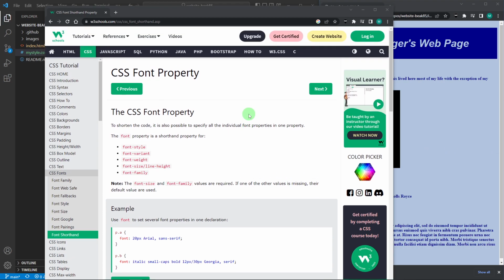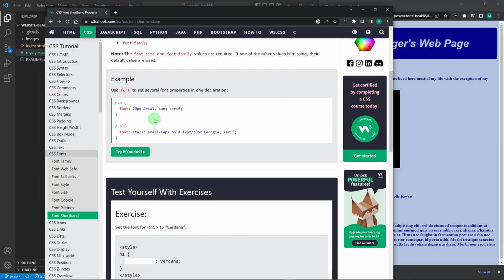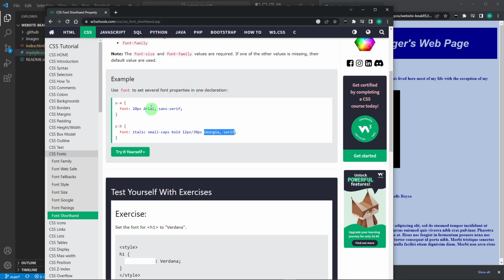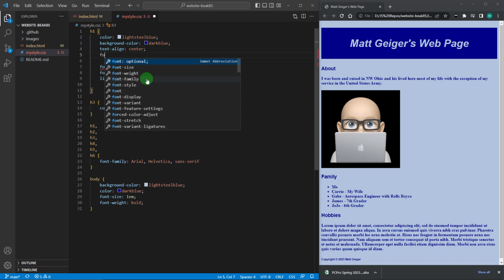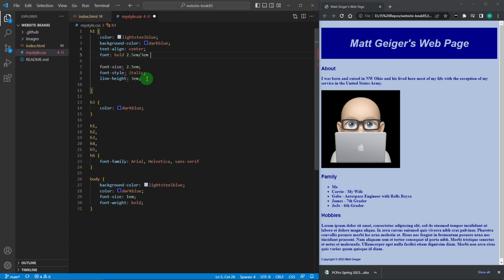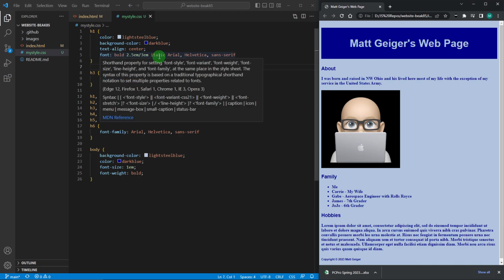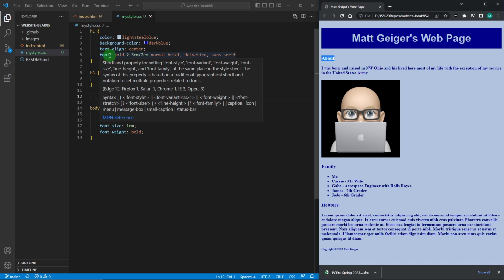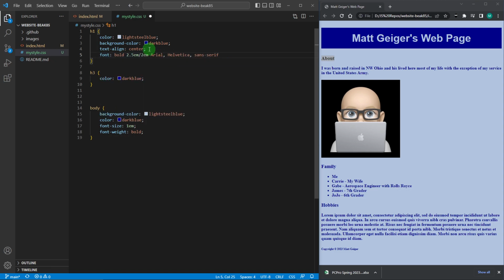WebDev CSS font shorthand